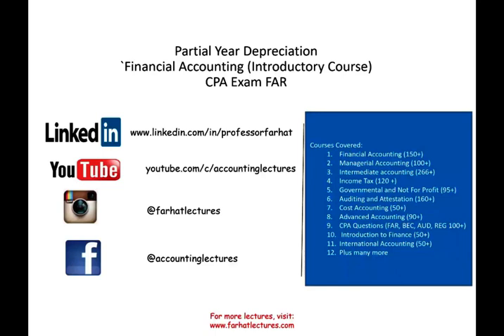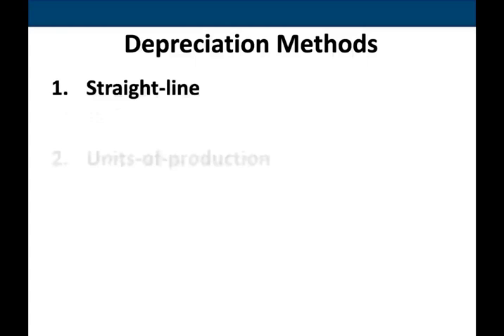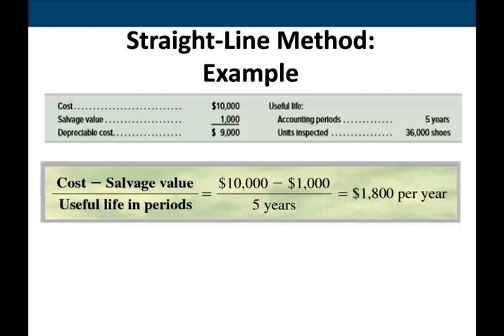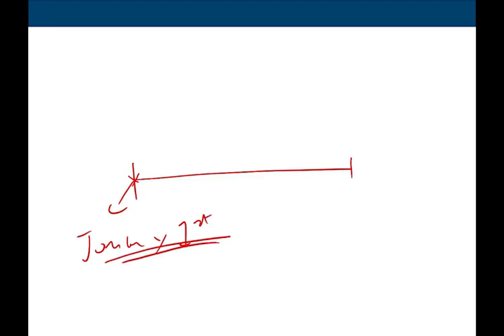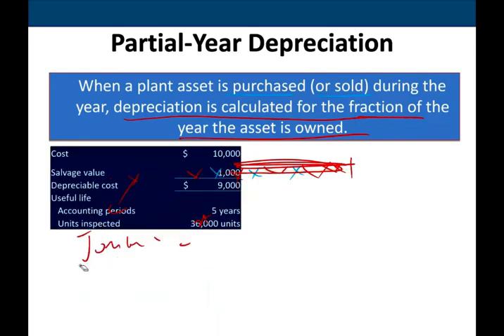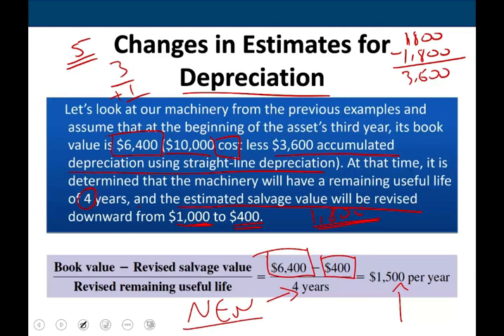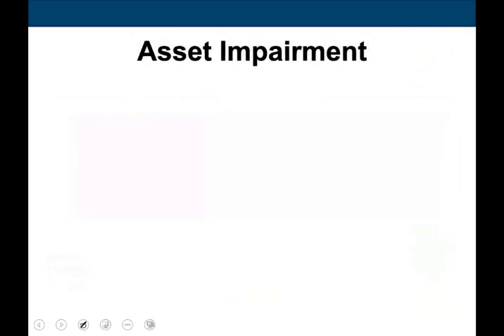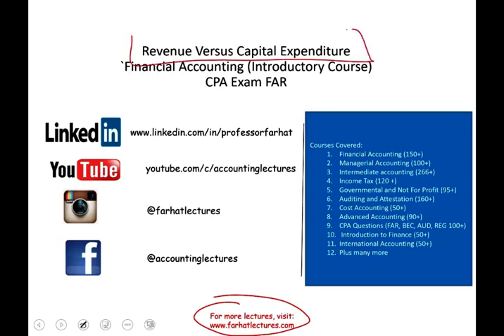Partial Year Depreciation | Financial Accounting Course | CPA Exam FAR ch 8 p 3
IN this video, I explain partial year depreciation. To calculate partial year depreciation, multiply the amount of the monthly depreciation by the amount of months of the fiscal year the asset was owned.